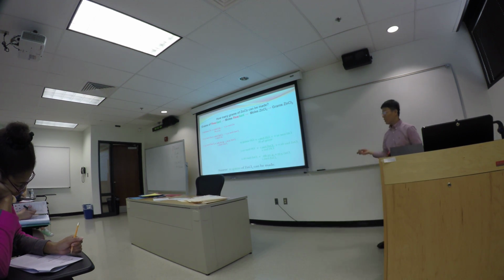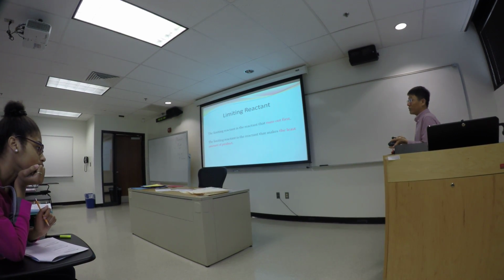Day 7 Part 4 Lecture General Inorganic Chemistry 101 GoPro Hero 4 Black Edition 4K